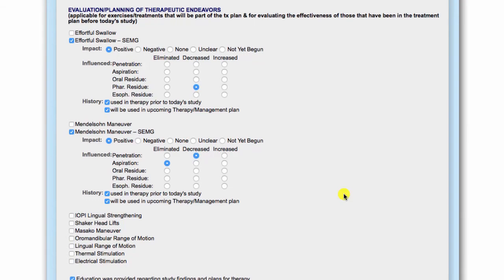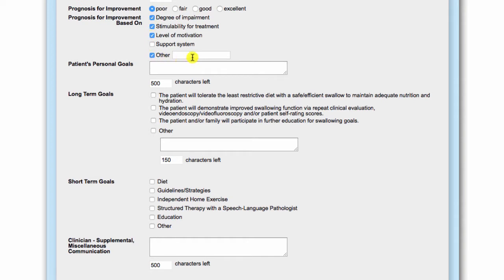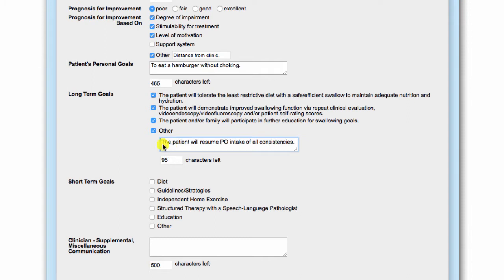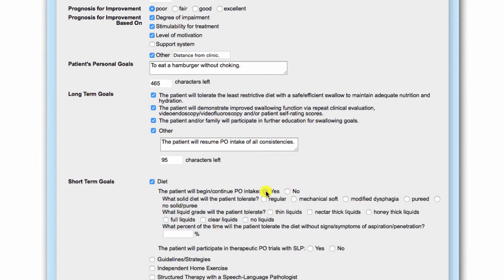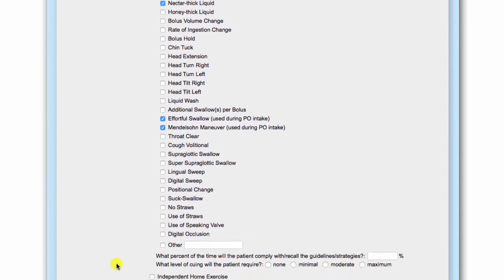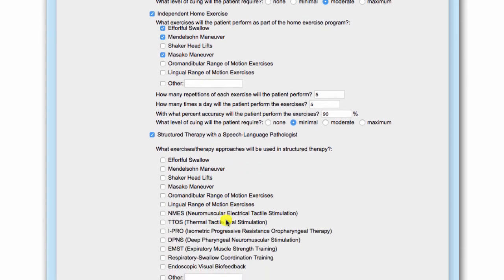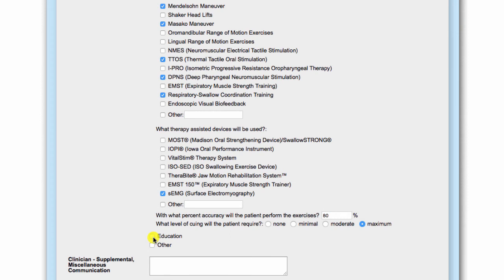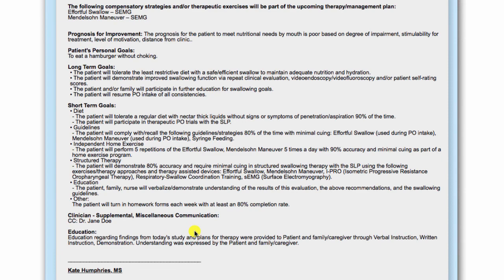MBSImP Overview - Template Goals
MBSImP: Template Goals Preview